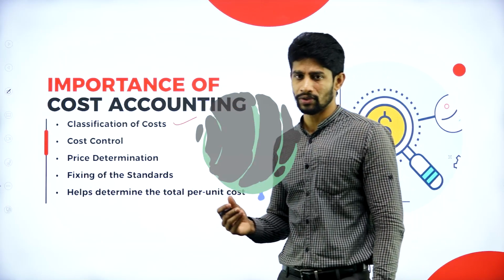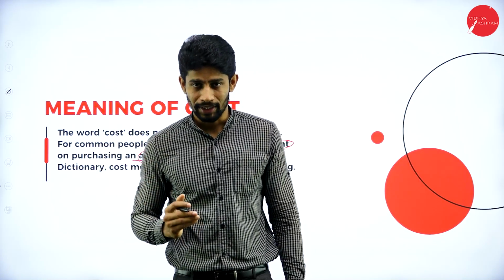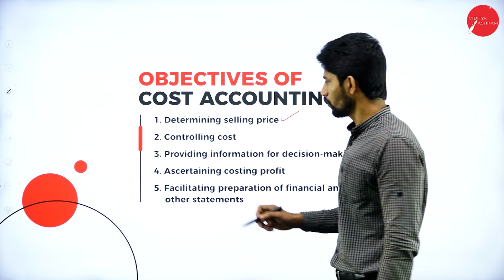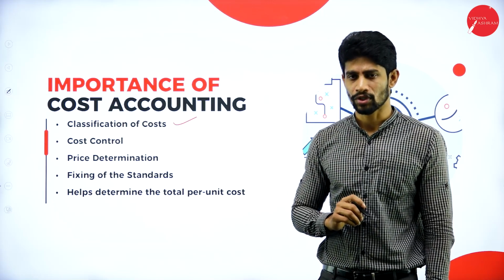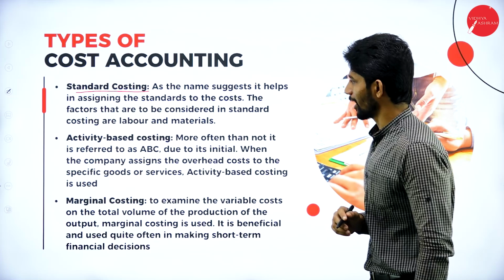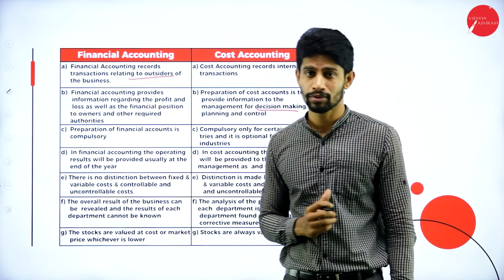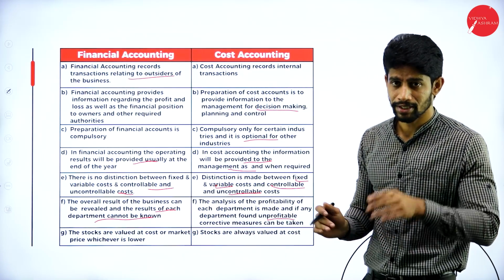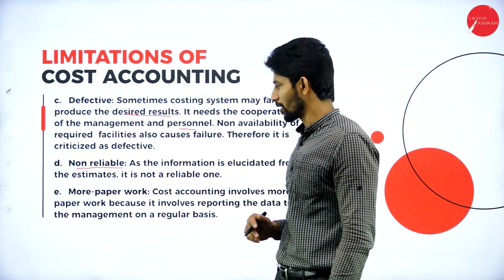DAY 01 | COST ACCOUNTING | III SEM | B.COM | NEP | INTRODUCTION TO COST ACCOUNTING | L1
Course : B.COM
Semester : III SEM
Subject : COST ACCOUNTING
Chapter Name :INTRODUCTION TO COST ACCOUNTING
Lecture : 1